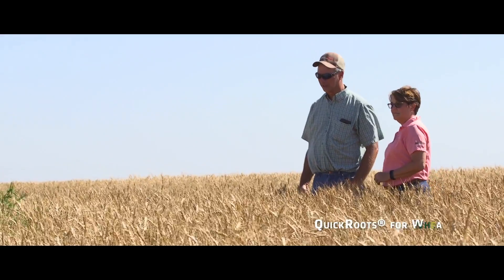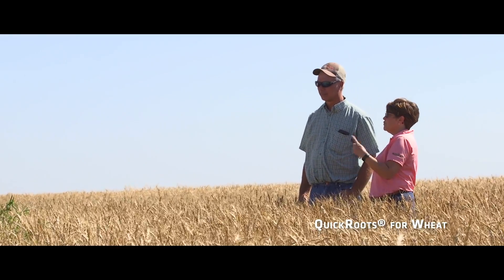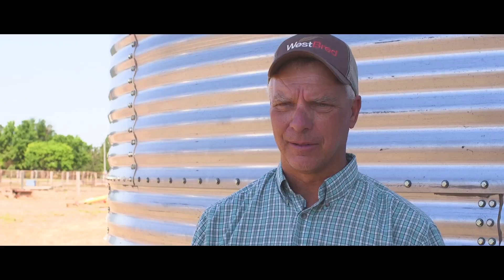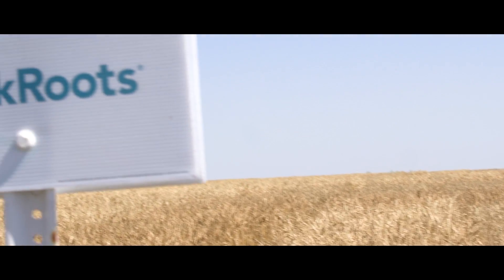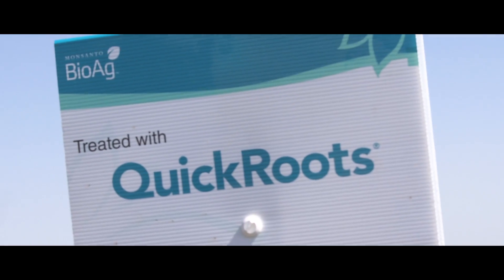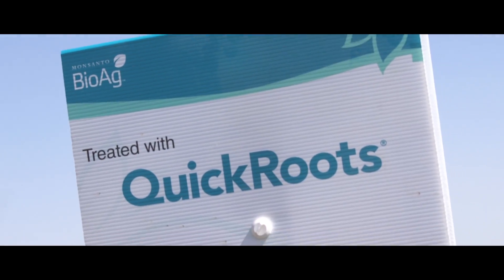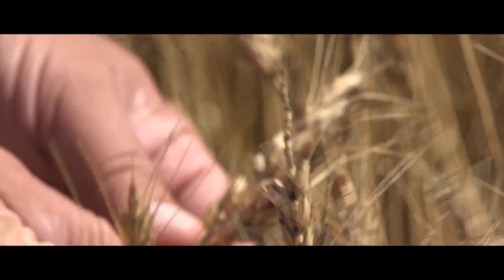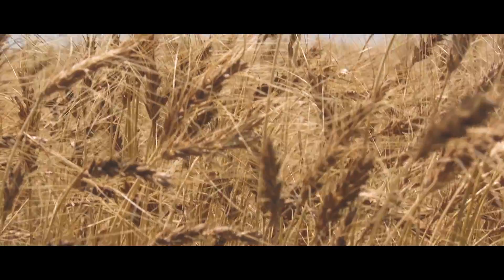Monsanto BioAg™: Improving Plant Health Through Microbial Solutions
Mike Sieck was in search of a solution that would not only maximize his nutrient investment but also increase his yields overall and improve plant health. That’s why he tested QuickRootsⓇ Technology from Monsanto BioAg™.

Experience more trial participant stories at MonsantoBioAg.com/BATrials